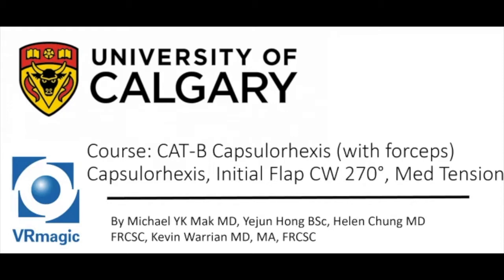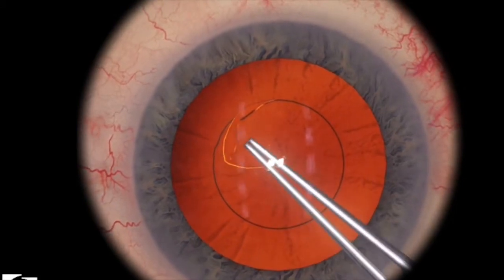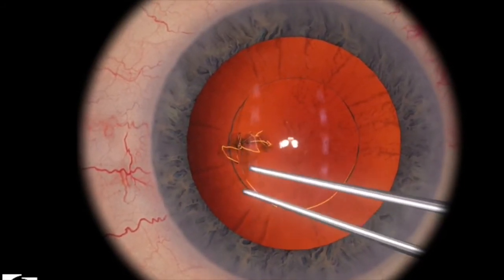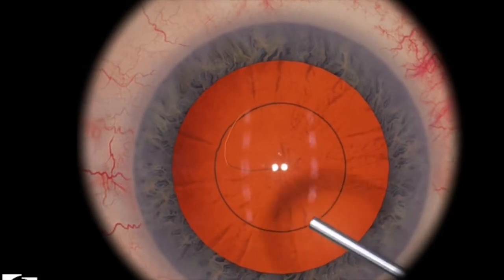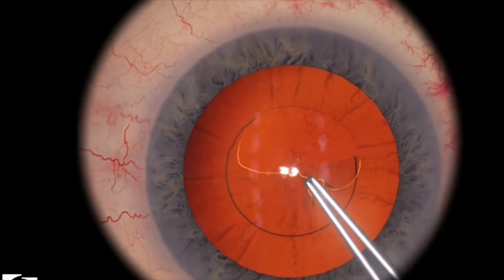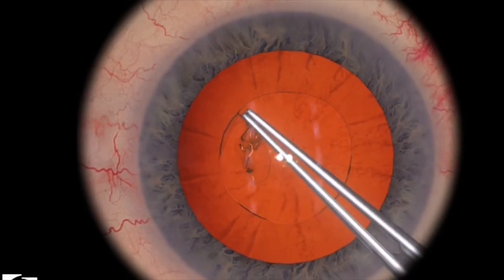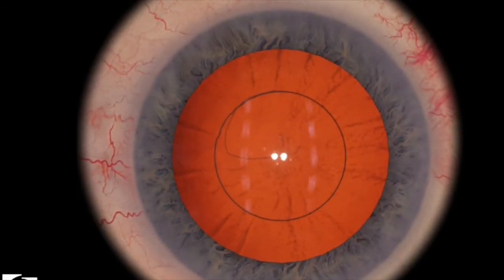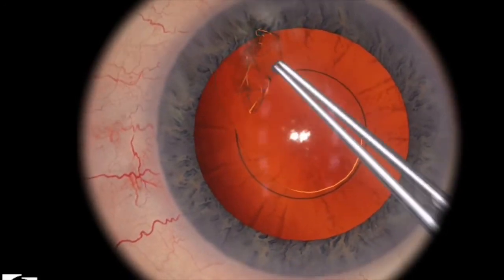EyeSi CAT B Initial Flap CW 270 Degrees, Medium Tension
Objective: Perform capsulorhexis with the flap at the 270' CW, with medium tension.

- Movements must be slower and more careful than in low tension!
- Inject plenty of viscoelastic
- Start at the very edge of the flap.
- Regrasp for maximum control of the flap propagation.
- As you continue to advance your way around the circle outline, keep grasping at the edge with your forceps.